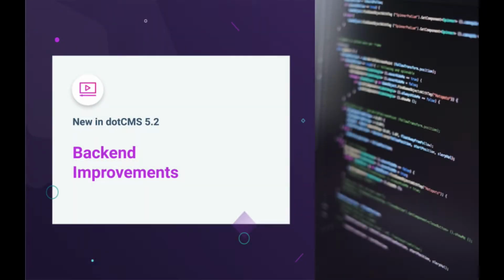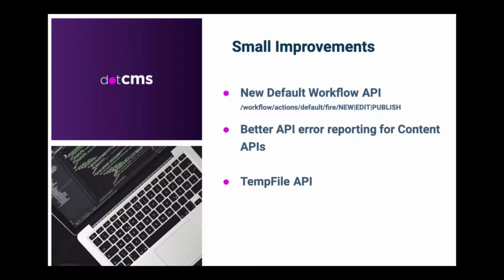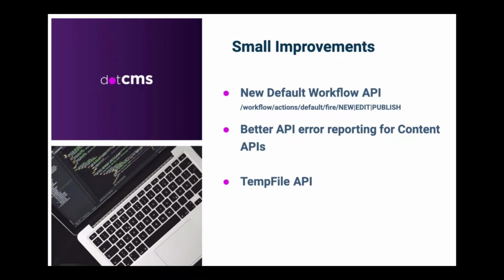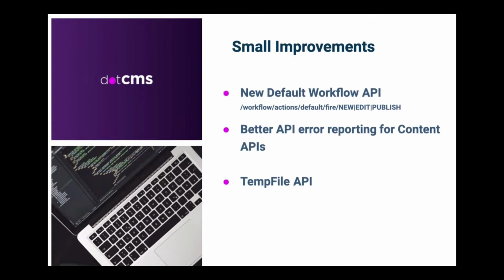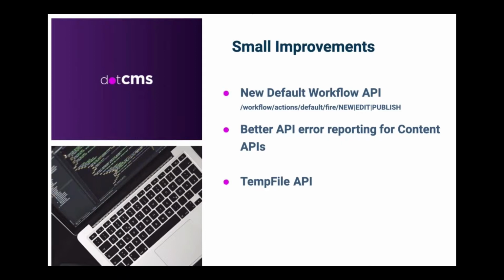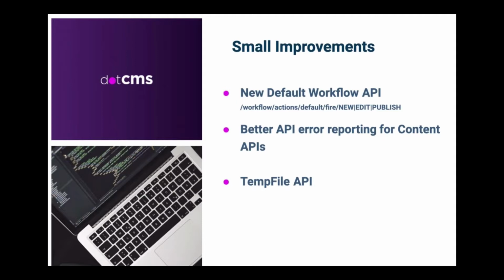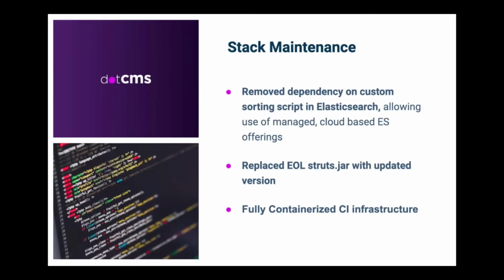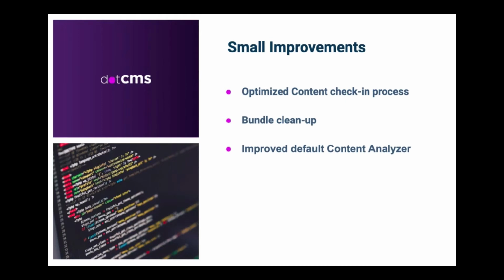dotCMS 5.2 Backend Updates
dotCMS’s out-of-the-box APIs have been enhanced and updated to allow users to upload temporary files asynchronously, and then use them to set data on binary fields. Furthermore, users can now expect clearer validation error returns with API responses.